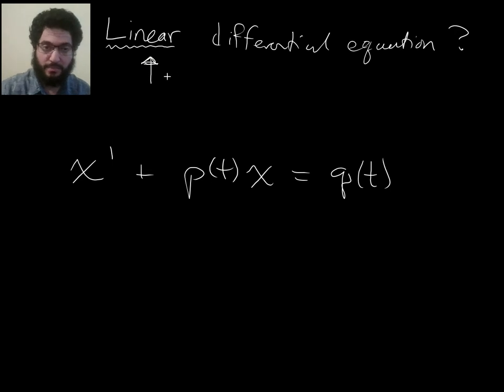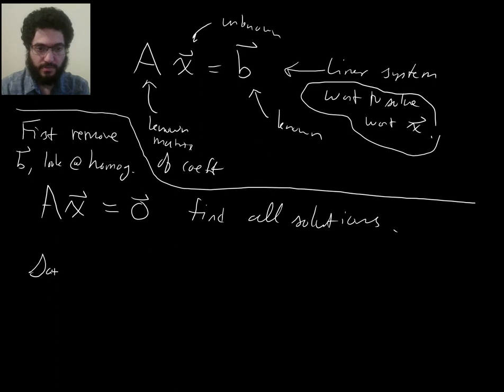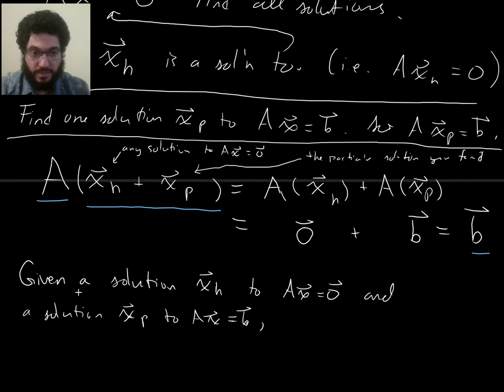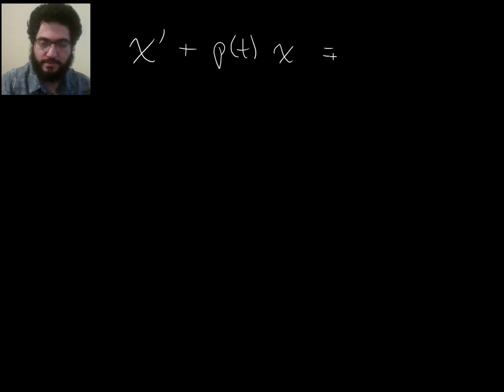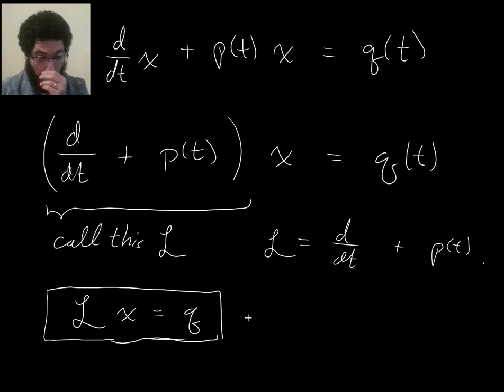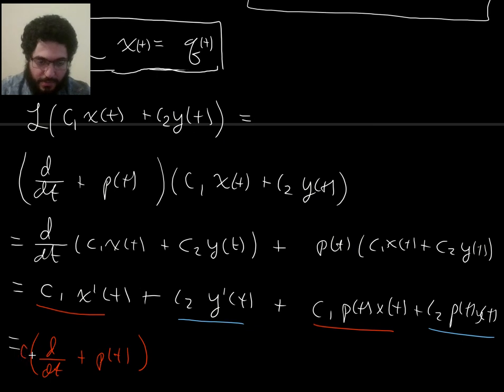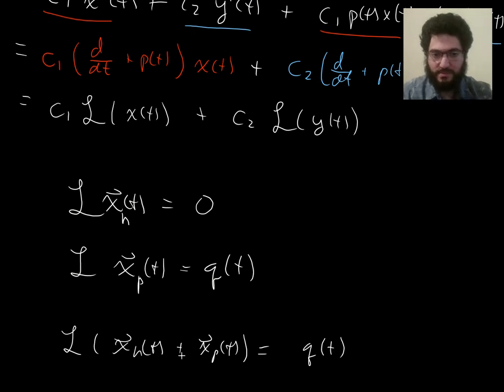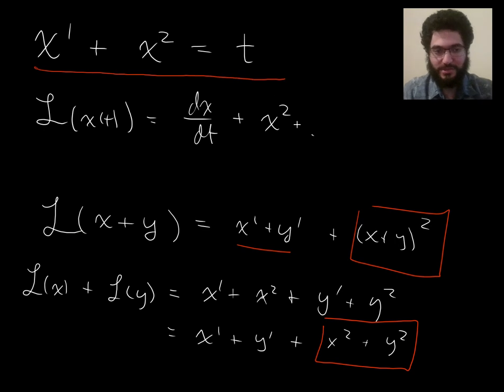4B L04P2 Linearity